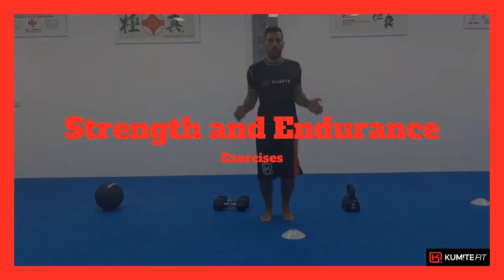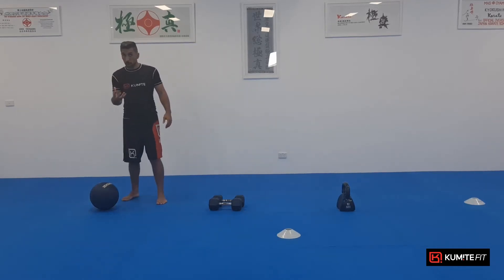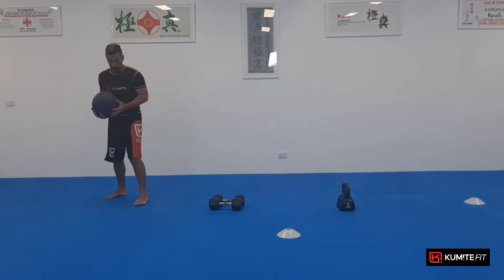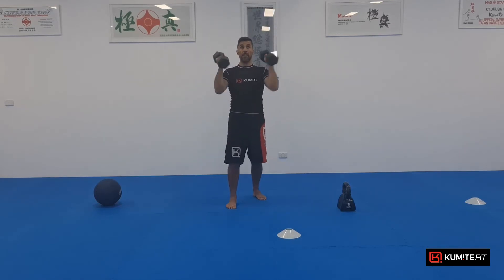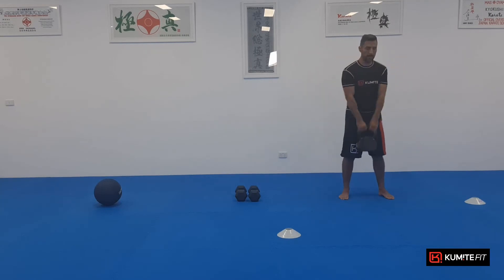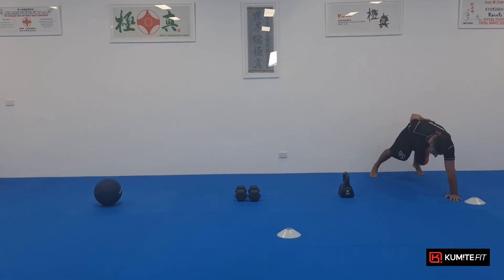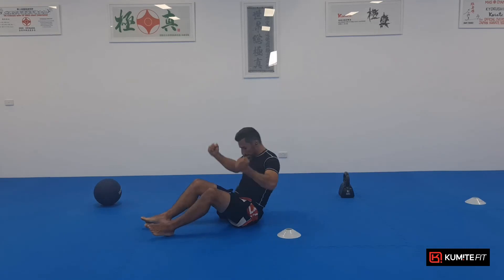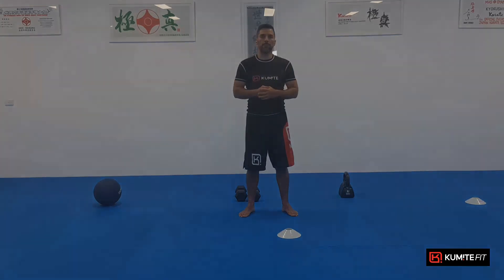Sensei Pat Pinto Strength and Conditioning #3 workout